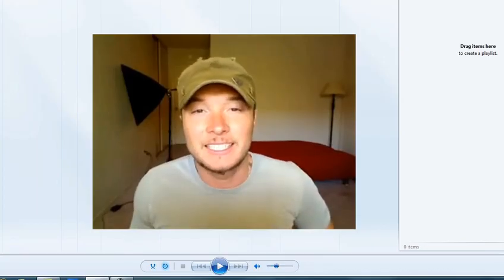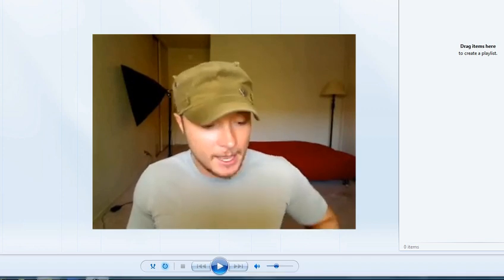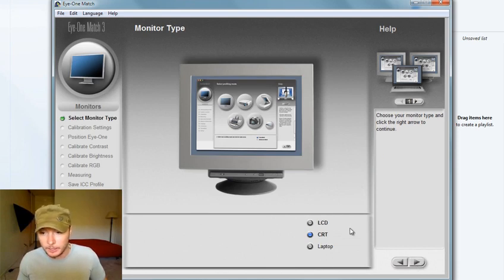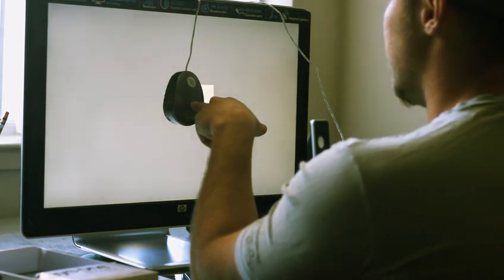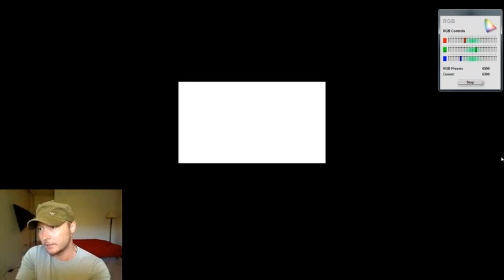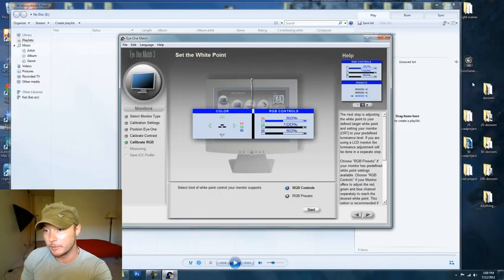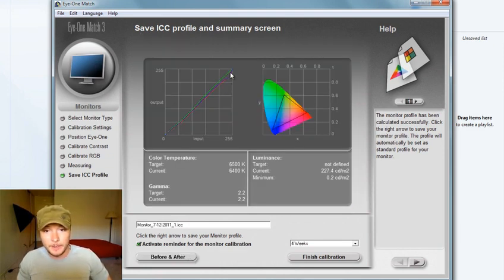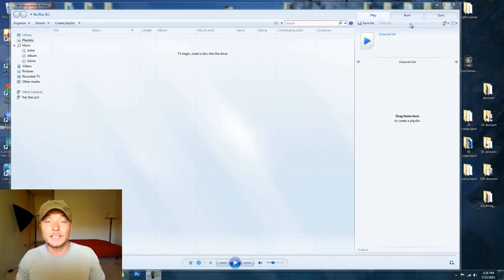Monitor Calibration - EYE1 Display 2 - 3Dsmax VRay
Key to 3D Success 2.0 -  ArchViz video series, 3DsMax VRay Monitor Calibration - EYE1 Display 2